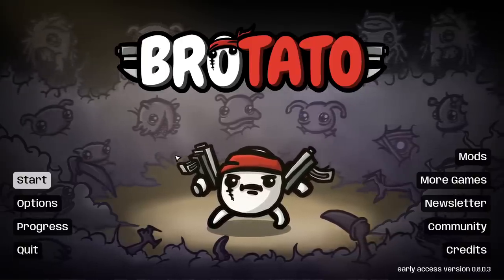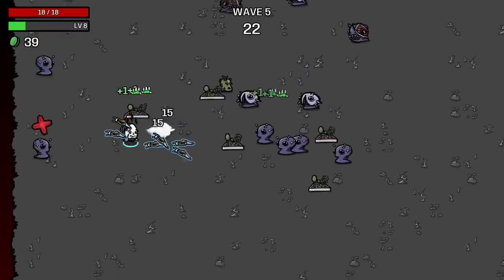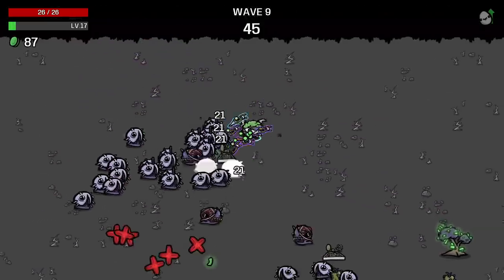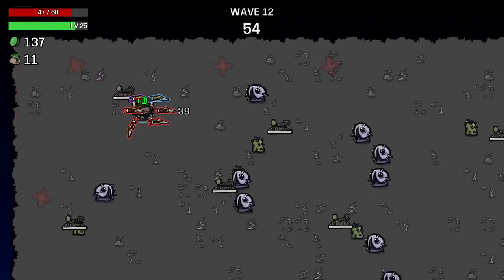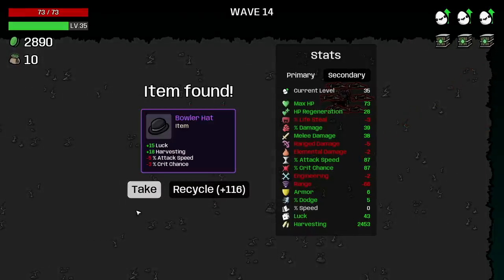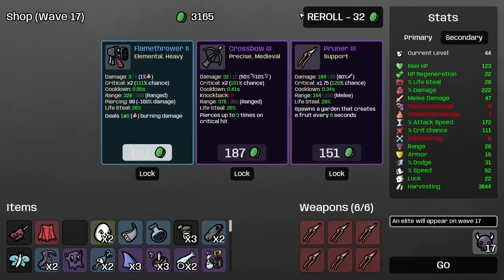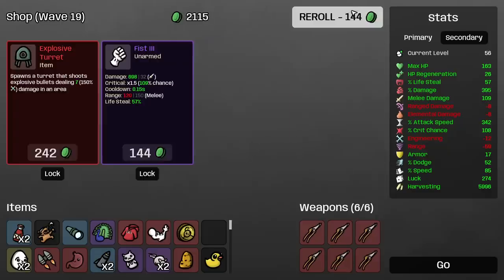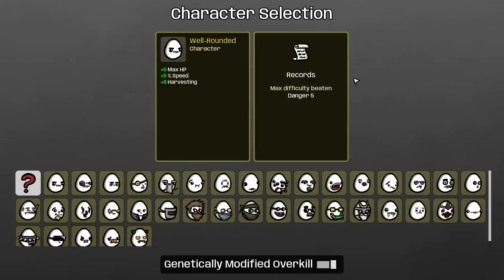DOUBLE Farmer, As BROKEN As You'd Expect!! | Brotato: Modded